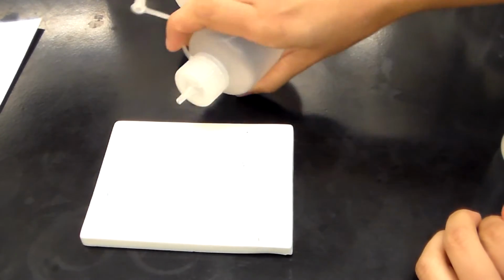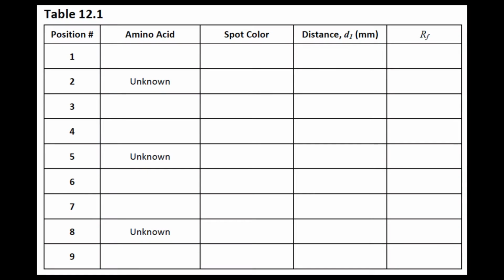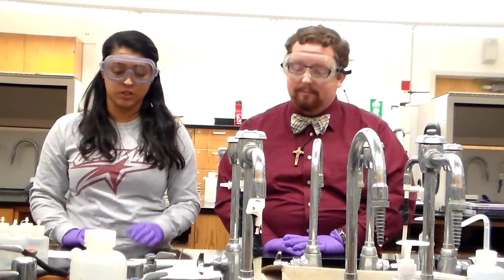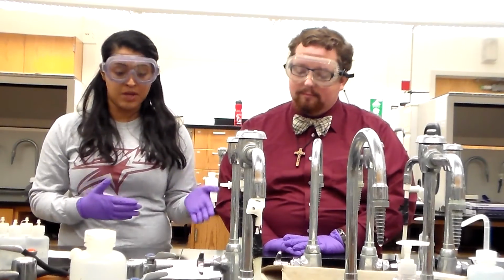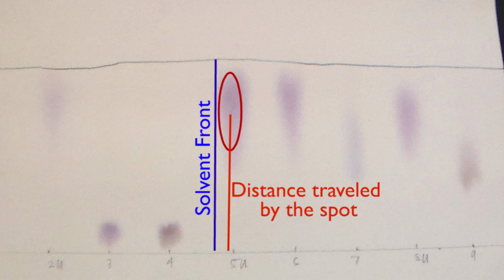Lab13 Amino Acids ag